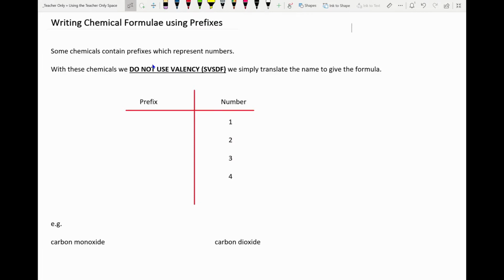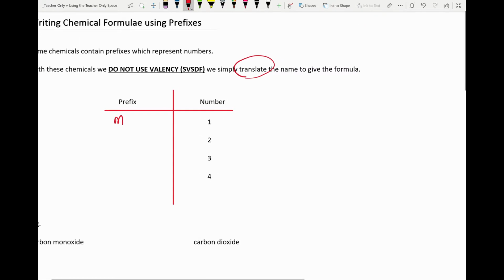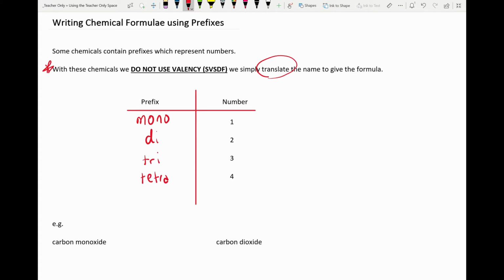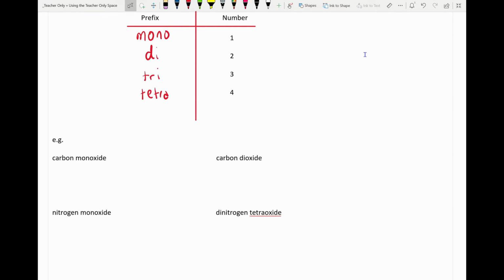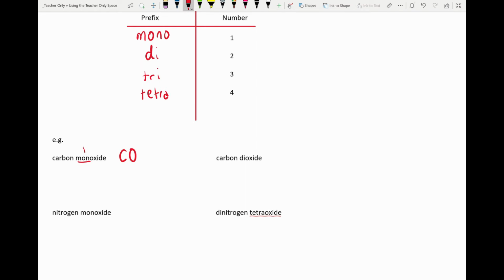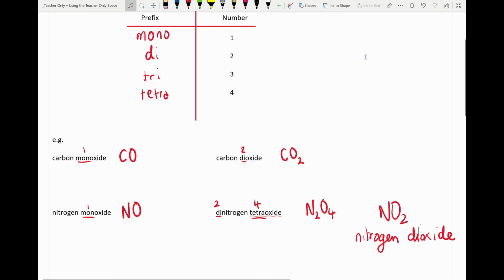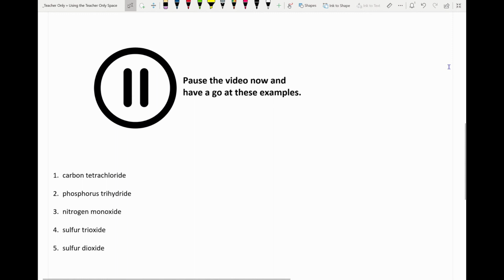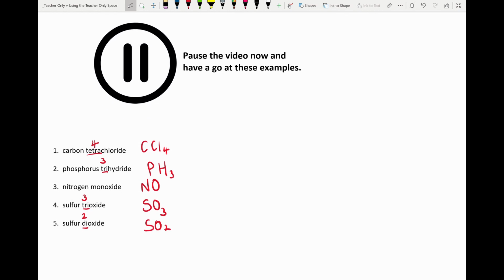Writing Chemical Formulae - Prefixes (Nat 5 Unit 1)